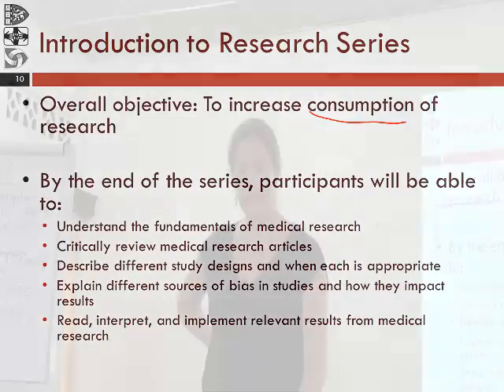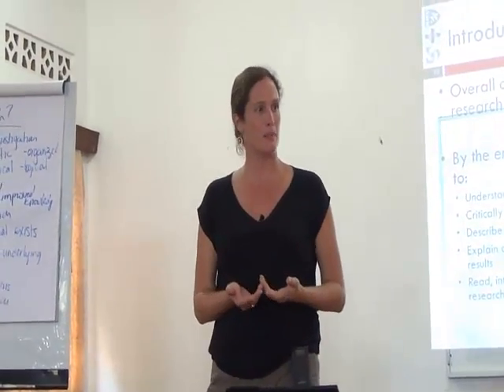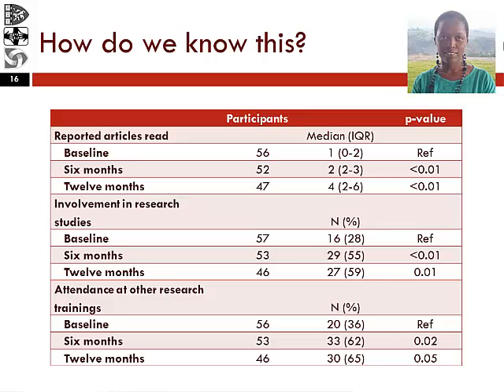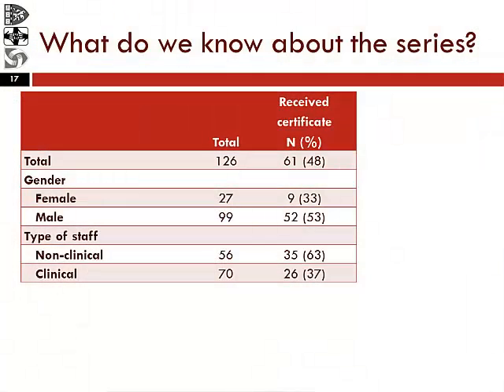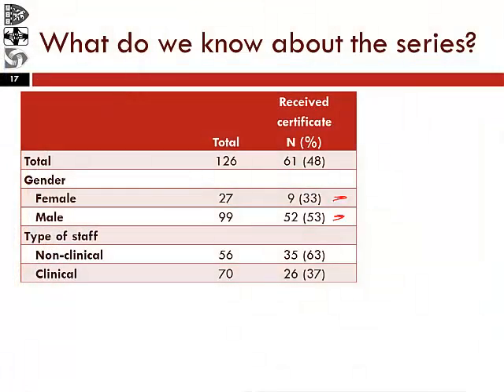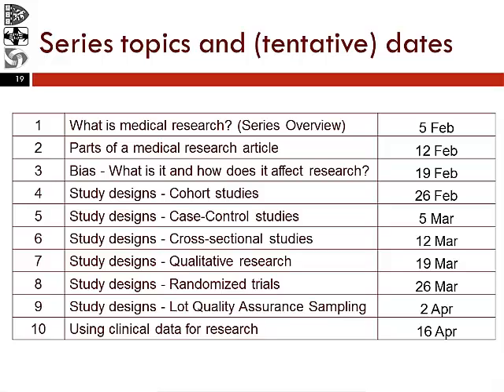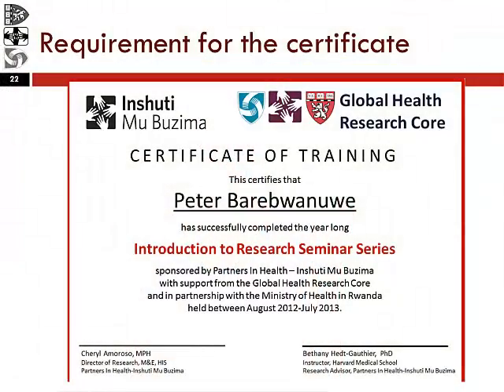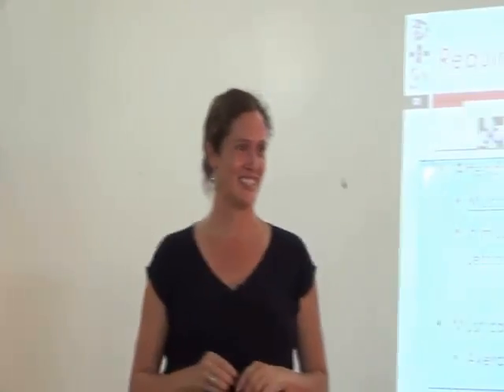Introduction to Research Seminar Series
This video provides insights into Introduction to Research Seminar Series, objectives, experiences, and expectations.